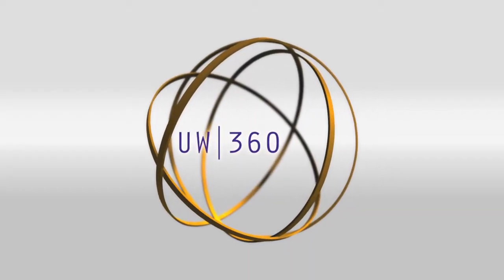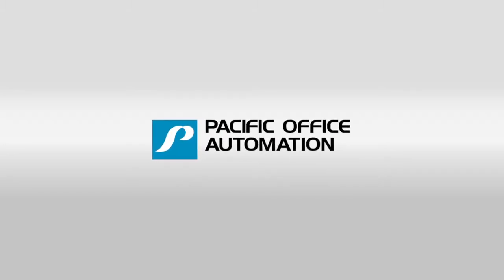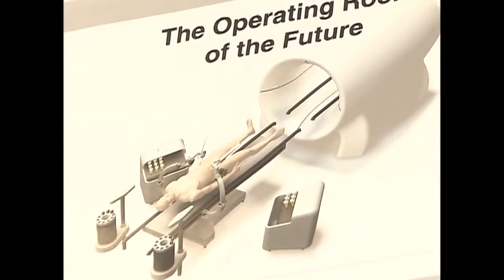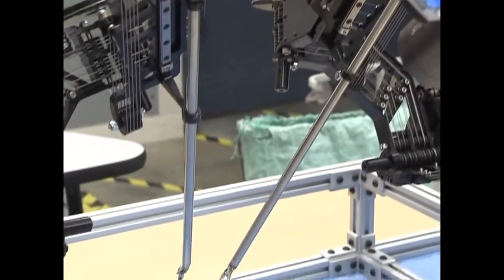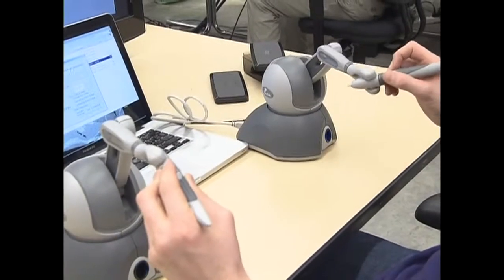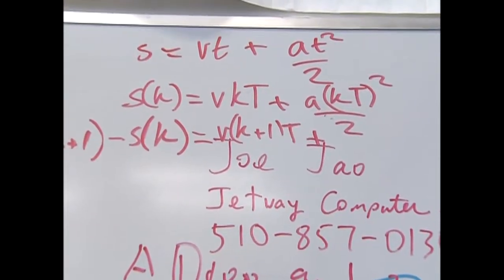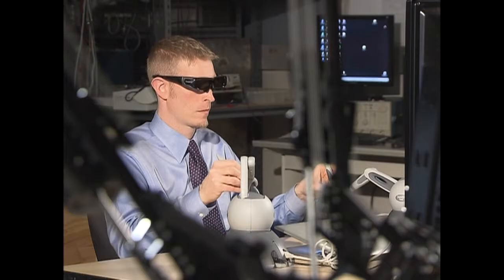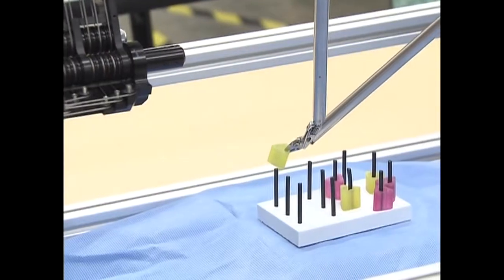UW 360 April 2012: Biorobotics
Meet RAVEN, an innovative new surgical robot.